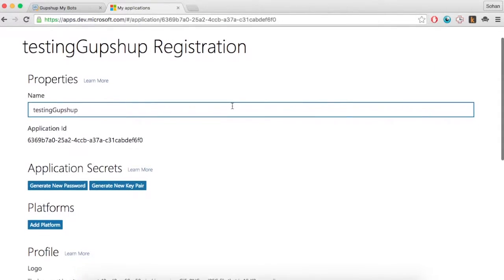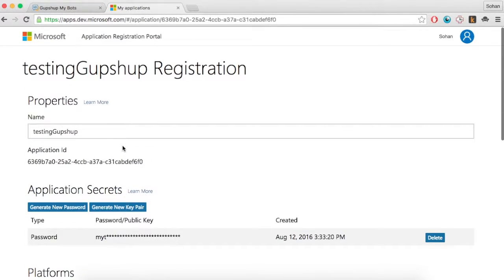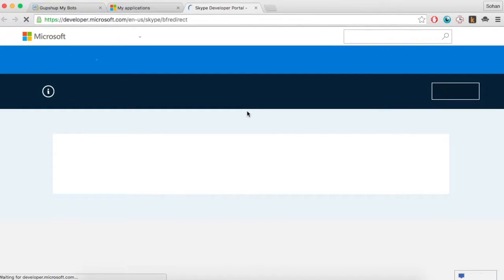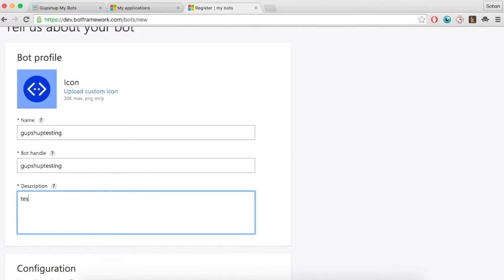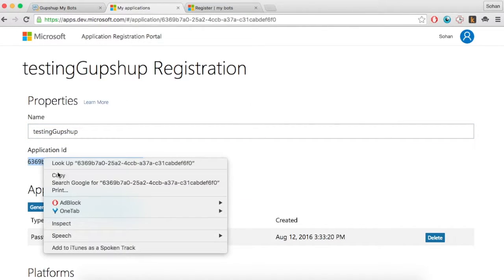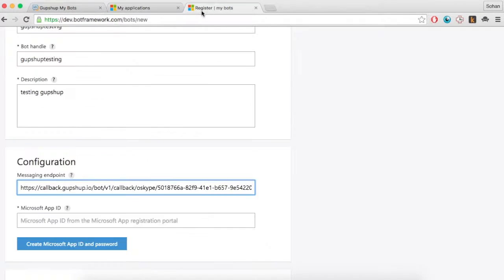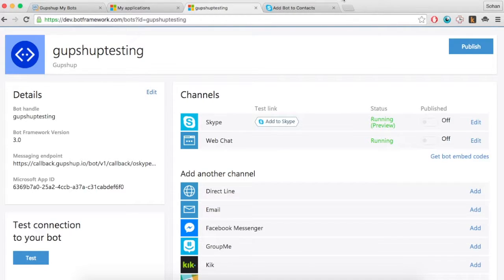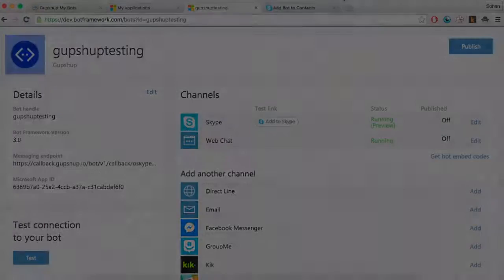Publish a Skype chatbot using Gupshup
Gupshup is the Easiest & fastest way to build & deploy your bots on any channel. Check out gupshup.io